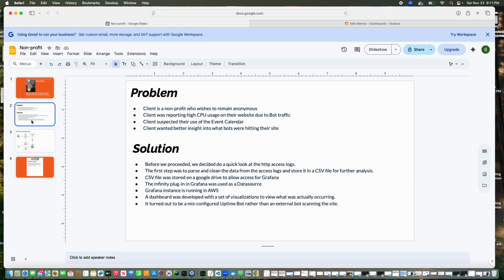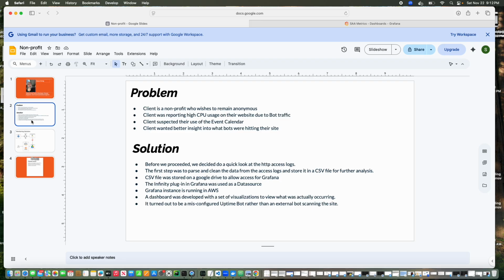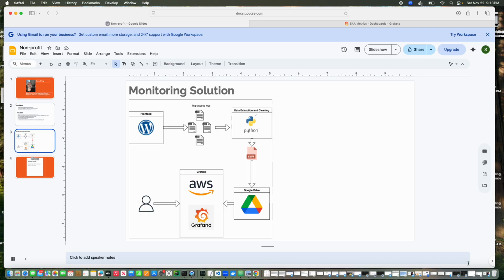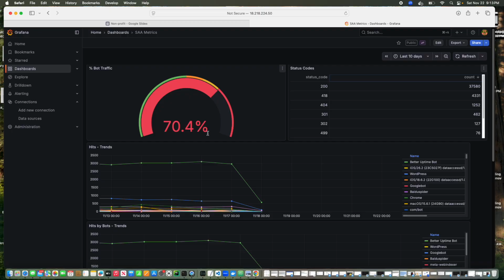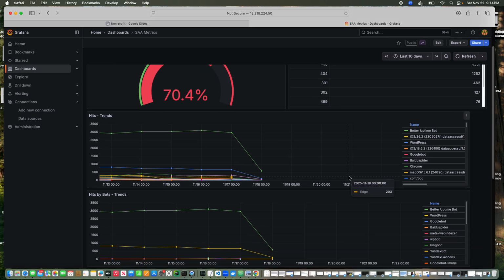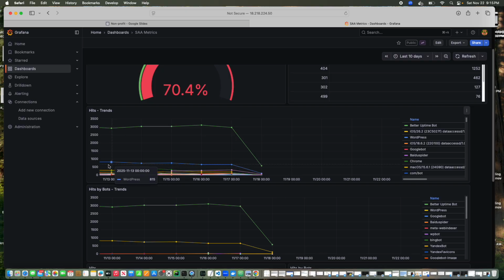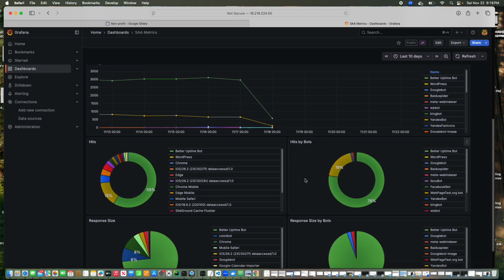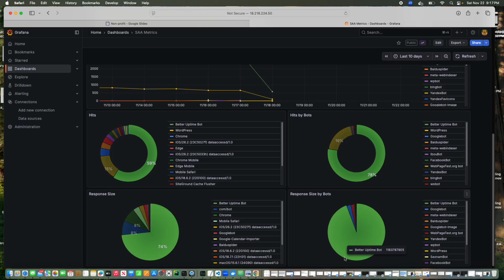Monitoring and Observability for Bots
A brief walkthrough of a recent project for a client who was experiencing resource issues due to bot traffic.